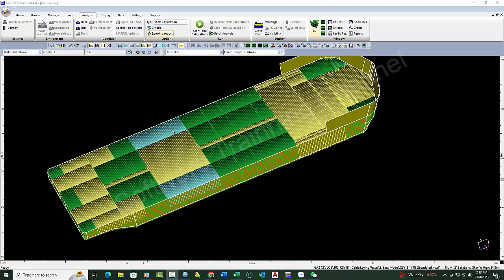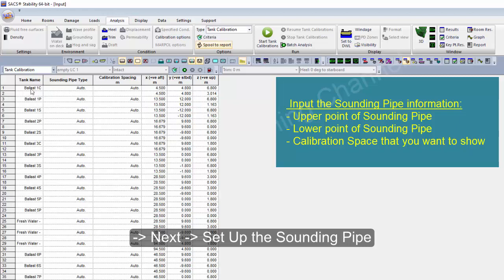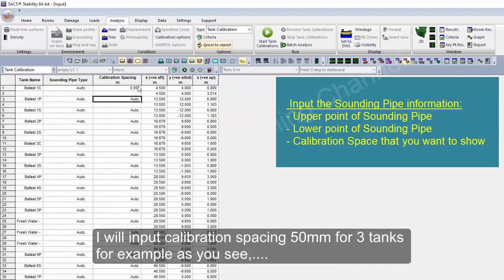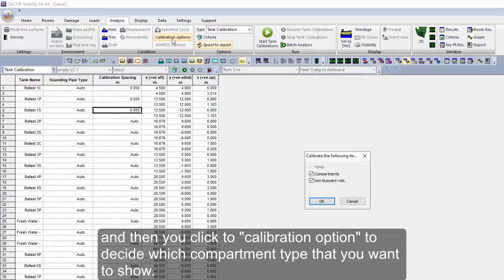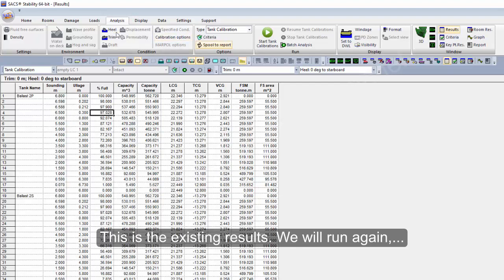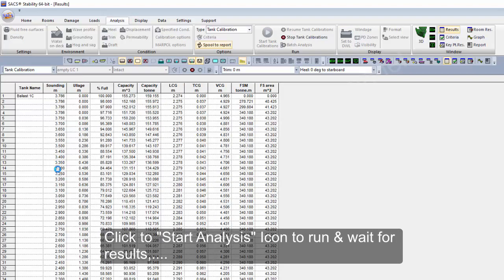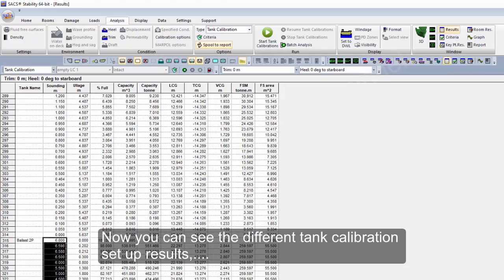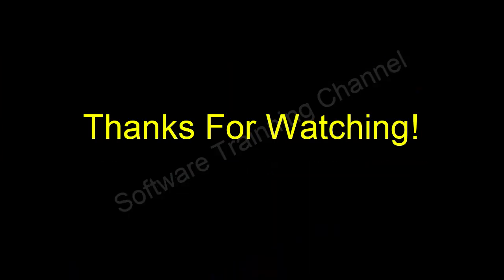How to export to TANK CALIBRATION Table in SACS STABILITY ???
Below are some good products that we would like to introduce to you. Hope you and your family will be better with these products.

- A functional food specially crafted to empower women on their wellness journey - Java Burn

For example:
- Freeboard calculation
- Tonnage calculation
- Production drawing
- Tank Sounding table
- P&ID drawing